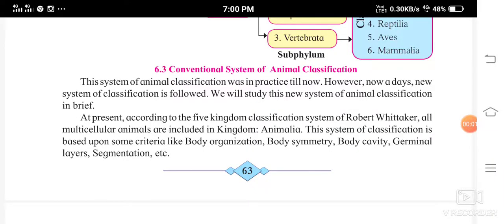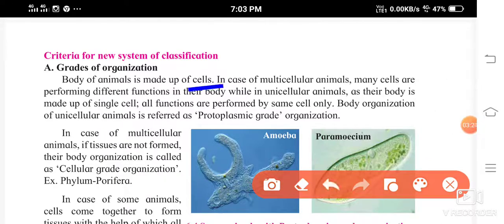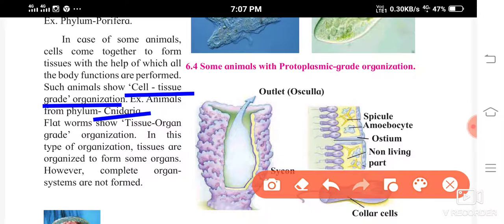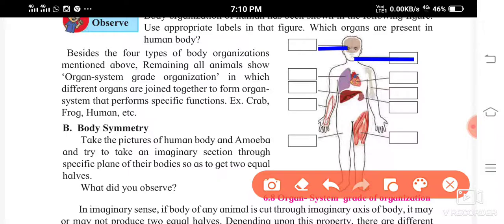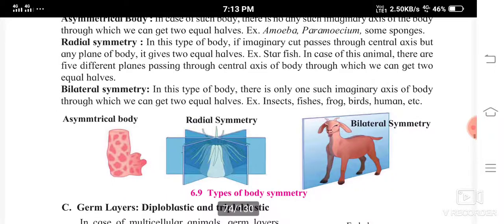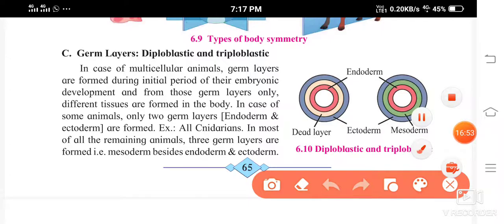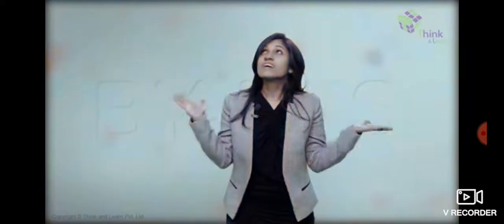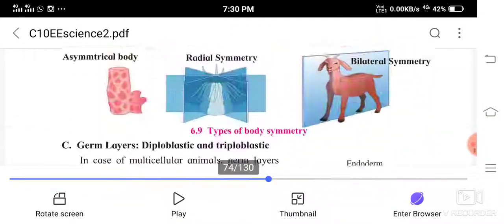Animal Classification- Video 3